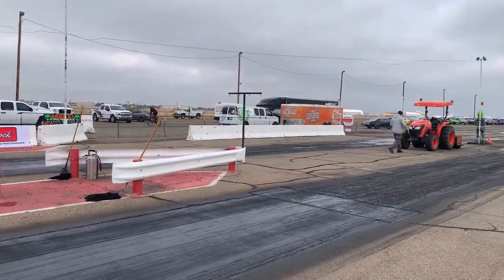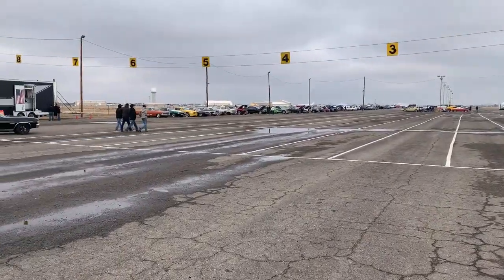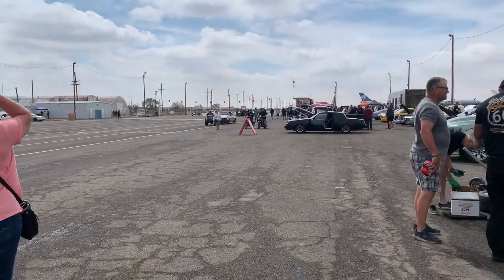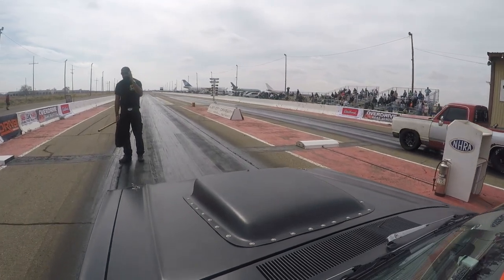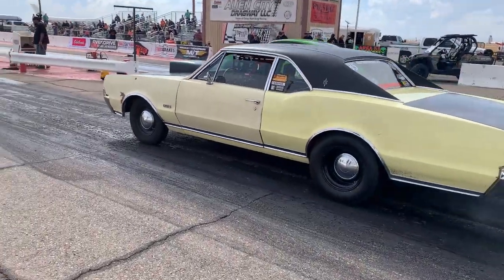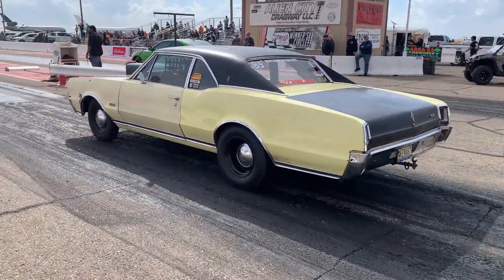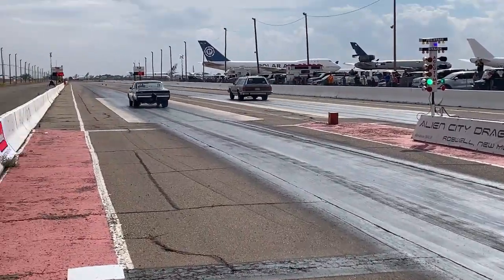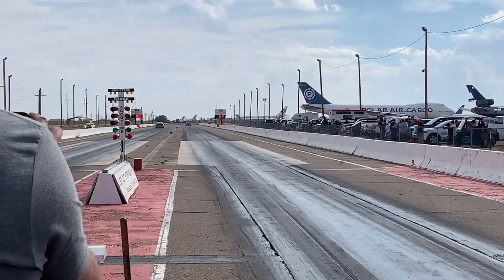Sick 66 Day 8 Alien City Dragway Roswell NM and Broke on the way back to Ozark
Hey everyone, a little bit about what is Sick 66, it is a drag n drive event covering almost 1320 miles one way. From Ozark raceway park to Alien Dragway. 6 tracks, 2 drive days and 1 tech day, and at the end of the event I need to drive all the way back to my truck and trailer at Ozark raceway park.

2000 miles on my 1970 Dodge Dart Swinger, and oh ya on nitrous!!

Can we survive the week, follow along and find out.